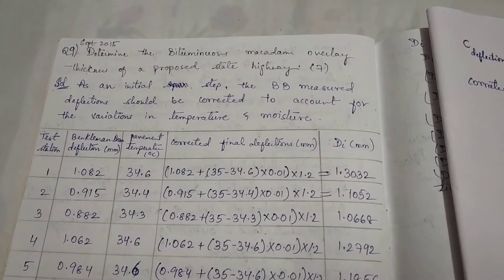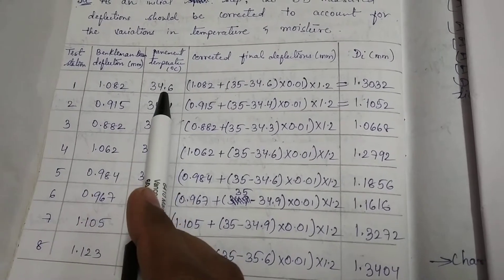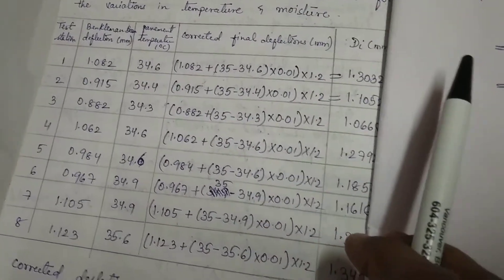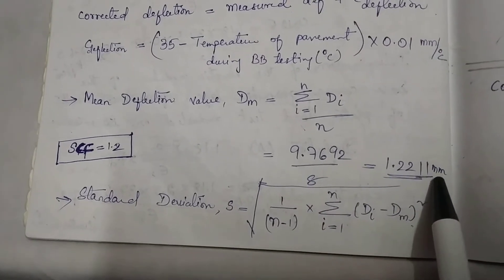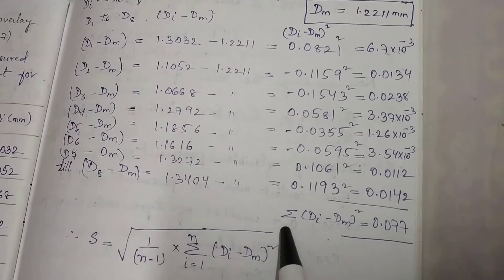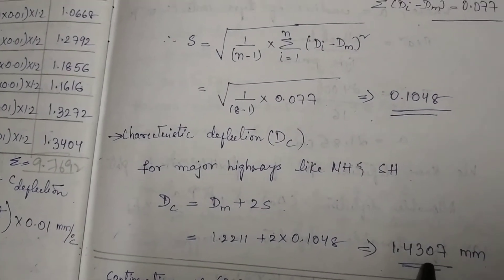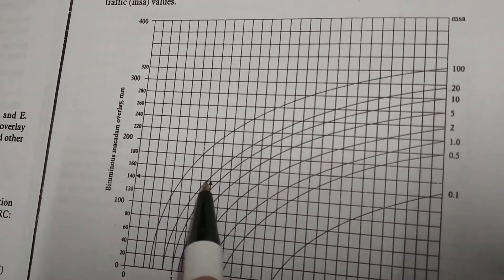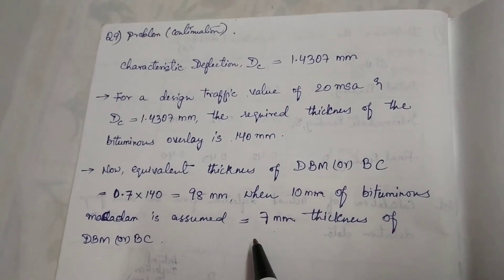Thickness of Bituminous macadam overlay| Benkelman Beam| Pavement Engineering| Transportation Engg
Dear students
Today's topic:
How to Determine the Thickness of bituminous macadam overlay

About the creator:
I am Mr Mohd Minhajuddin Aquil, completed my Masters in Transportation Engineering and currently pursuing PhD.

Designation: Assistant professor in the Department of Civil Engineering(since 2013) in Deccan College of Engineering and Technology.